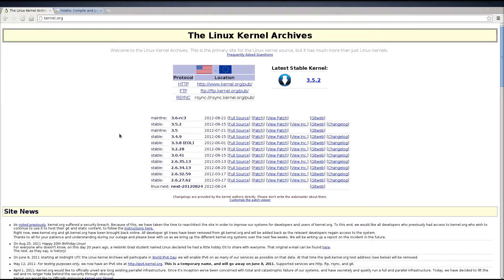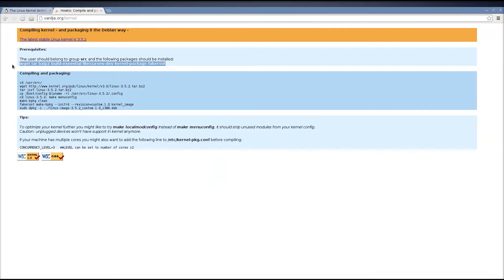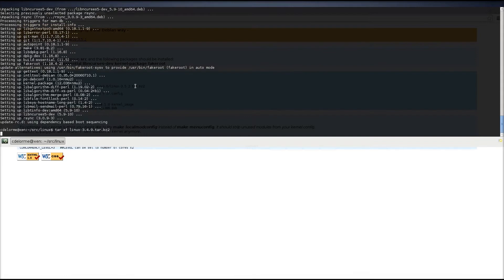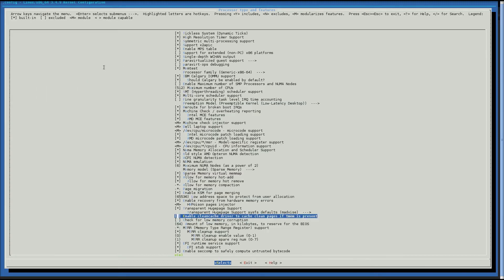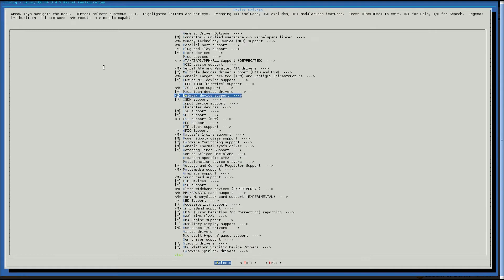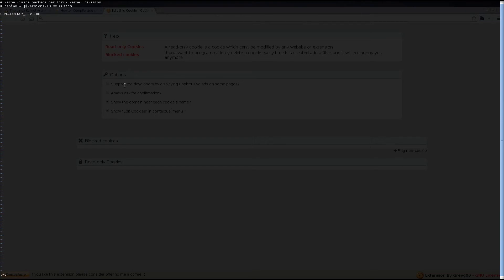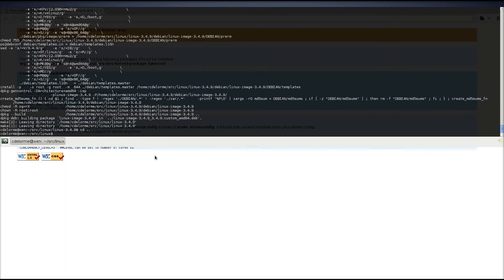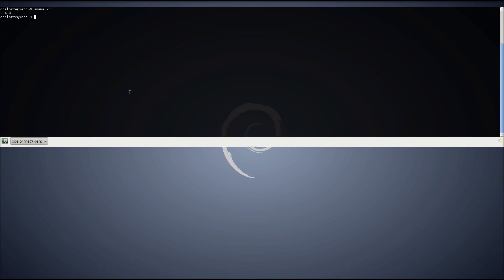Compiling Linux Kernel for Xen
The third video in the list, it covers compiling a Custom Linux Kernel for use with Xen on Debian Wheezy.

Also, my presumption that Record My Desktop would create large files was completely wrong.  It created OGV files, which are non-standard for most editors, but were extremely small and high quality.  I was able to easily convert them for editing using Handbrake.

Any Feedback and Questions are welcomed, if you want me to go into depth on any particular topics let me know.